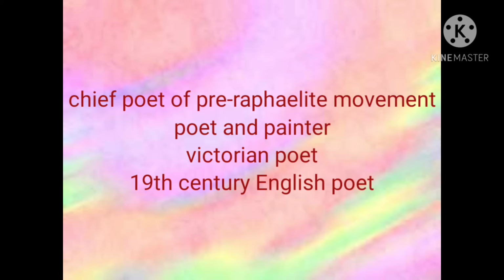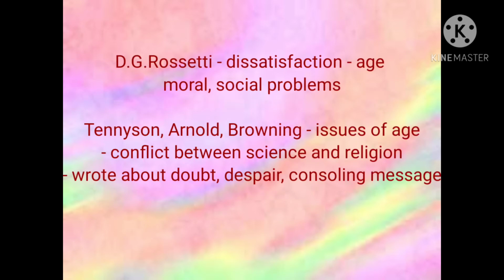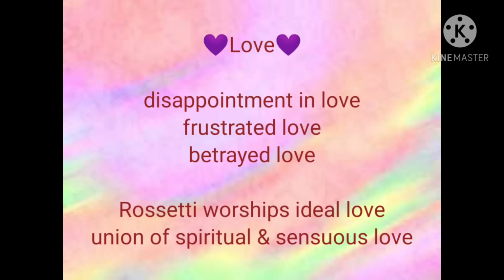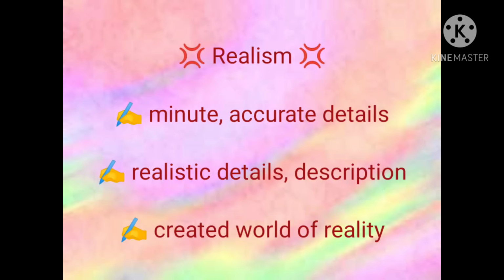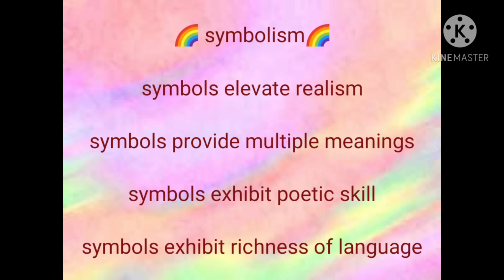D G Rossetti poems characteristics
D.G.Rossetti's poems  characteristics - overview